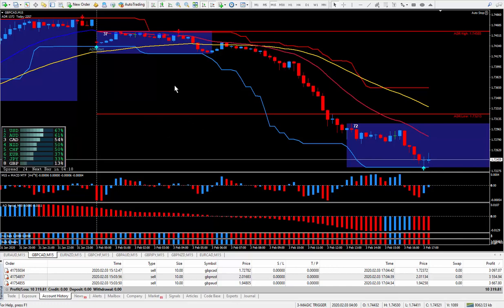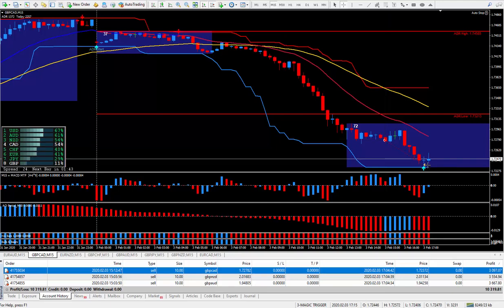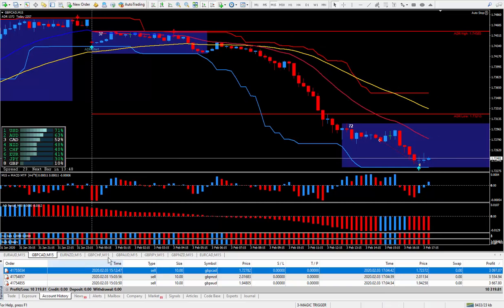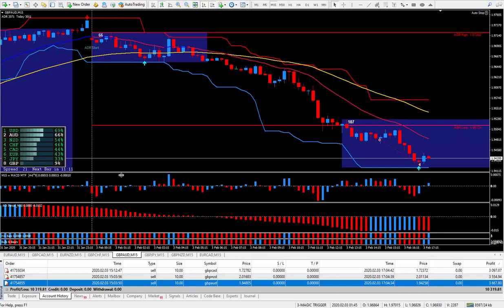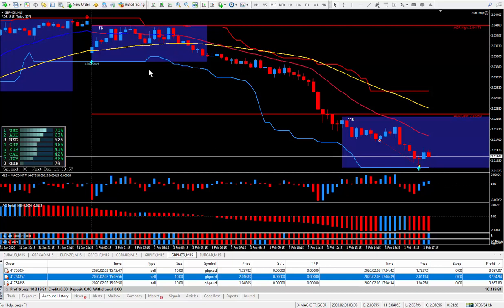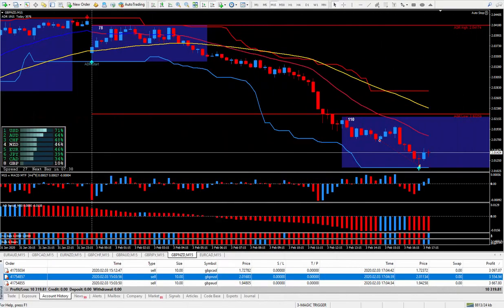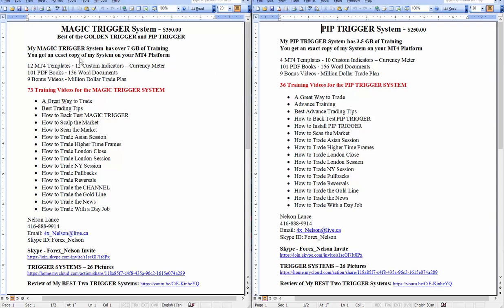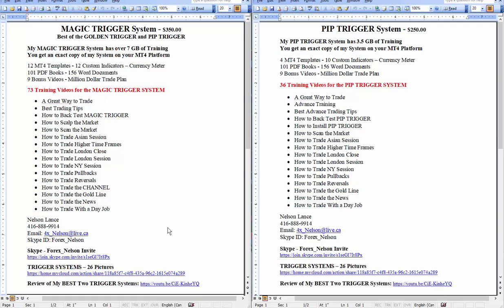How I Traded GBP Weakness - 152 PIPS